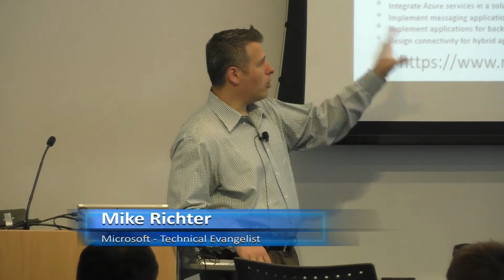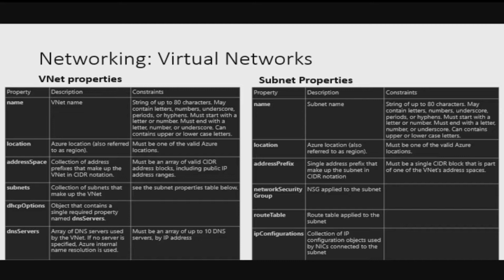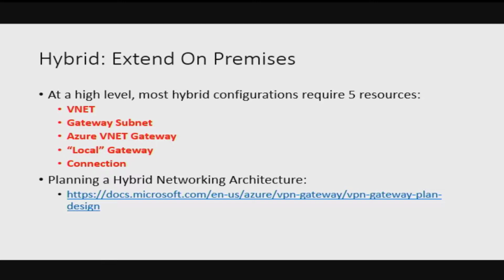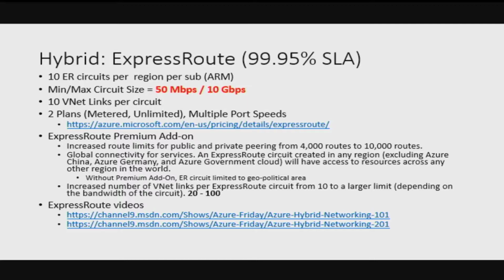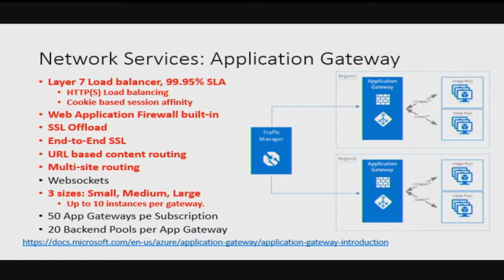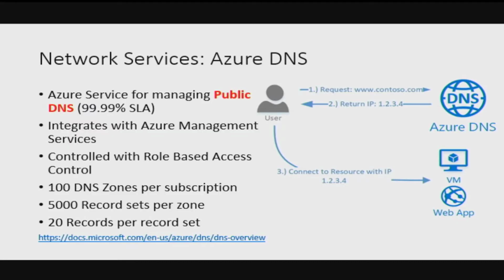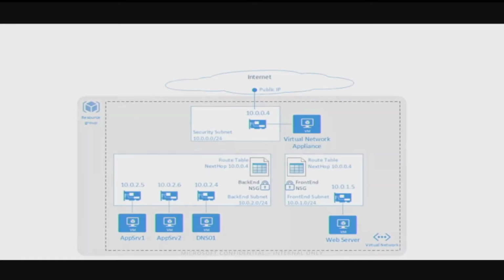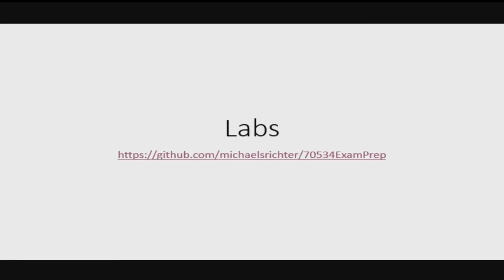70-534 Networking MikeRichter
70-534 Certification Jump Start Architecting Azure Solutions
Design Azure Resource Manager (ARM) networking
o Design Azure virtual networks - Extend on-premises
 Leverage Azure networking services:
 Implement load balancing using Azure Load Balancer and Azure Traffic Manager
 Define DNS, DHCP, and IP addressing configuration
 Define static IP reservations
 Apply Network Security Groups (NSGs) and User Defined Routes (UDRs);
 Deploy Azure Application Gateway
o Describe Azure VPN and ExpressRoute architecture and design
 Describe Azure point-to-site (P2S) and site-to-site (S2S) VPN
 Leverage Azure VPN and ExpressRoute in network architecture